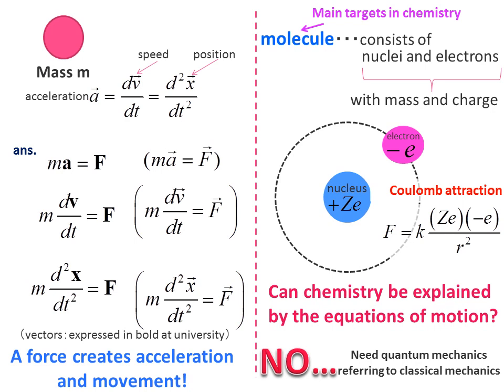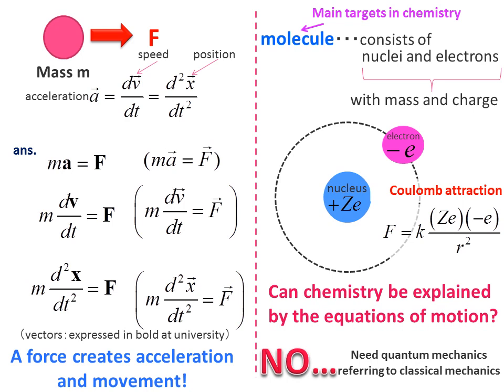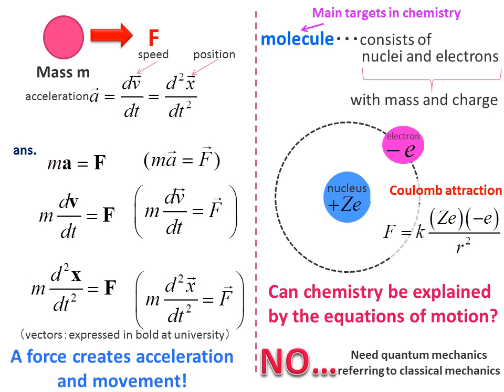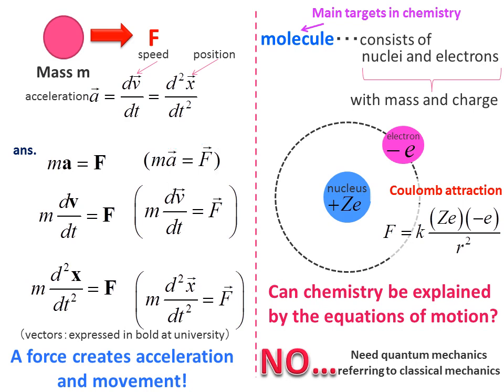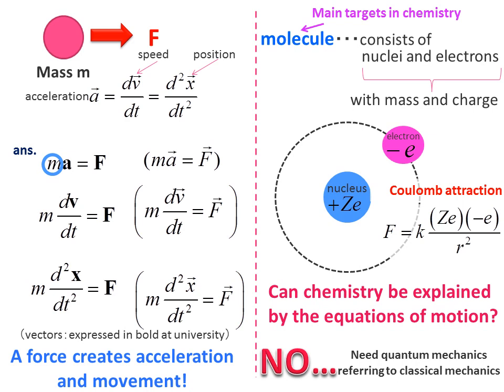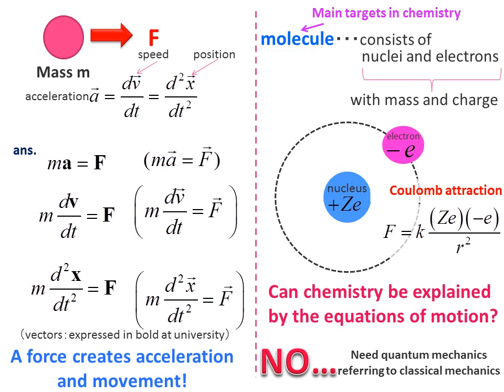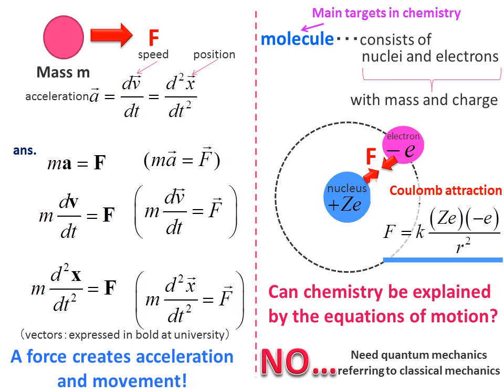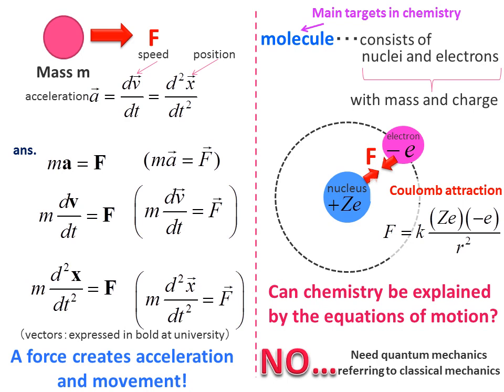Quantum chemistry for beginners: 1. Equation of motion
These are a series of videos to explain how to solve some exercises for quantum chemistry.